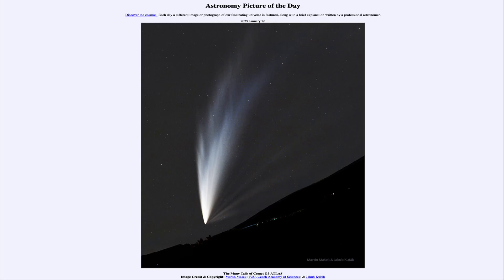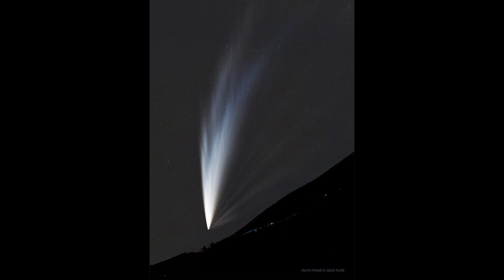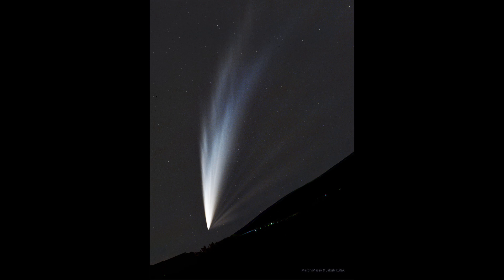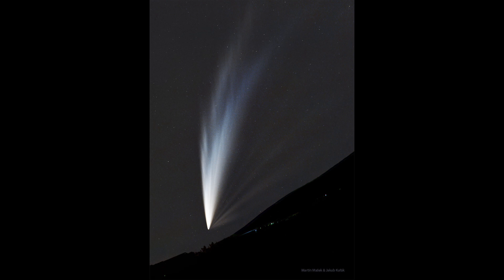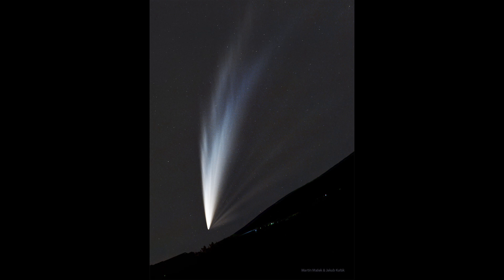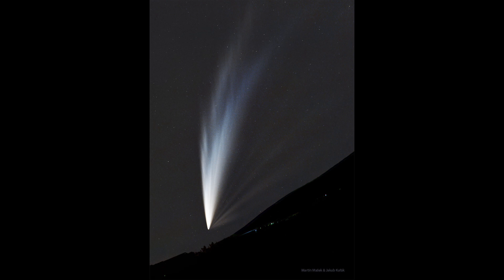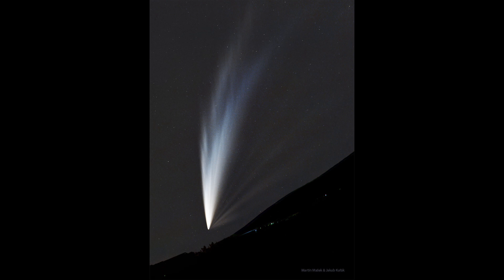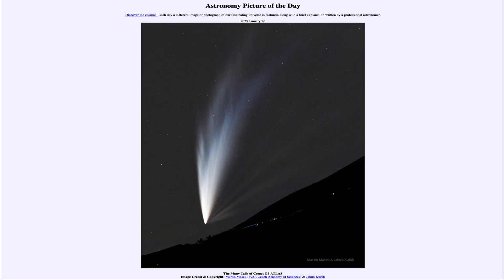2025 January 26 - The Many Tails of Comet G3 ATLAS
In today's image, we see the prominent tails of the comet known as G3 ATLAS which is currently visible just after sunset for those living in the southern hemisphere